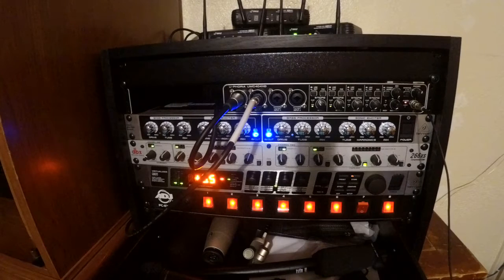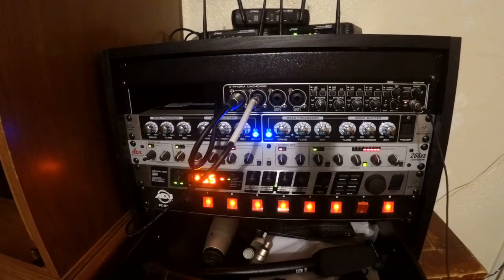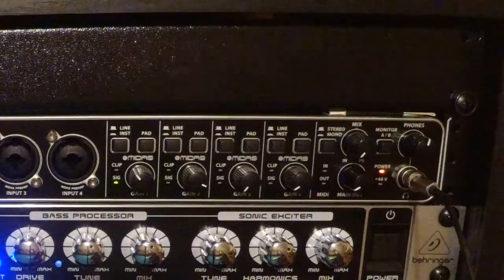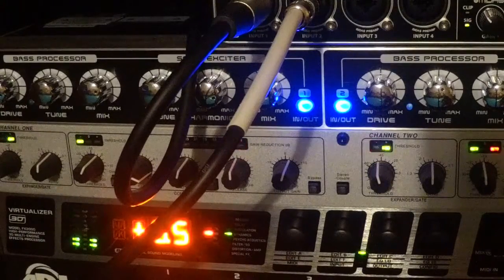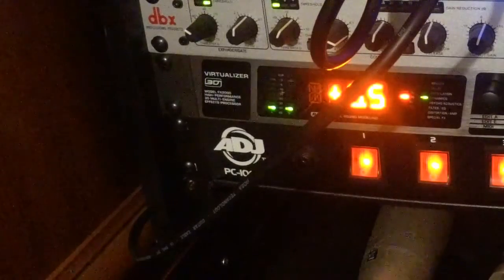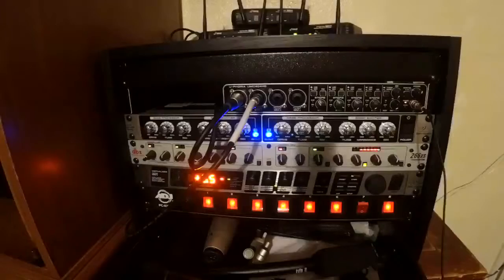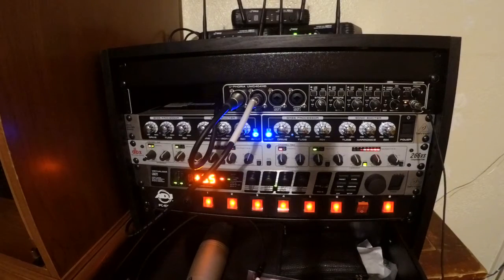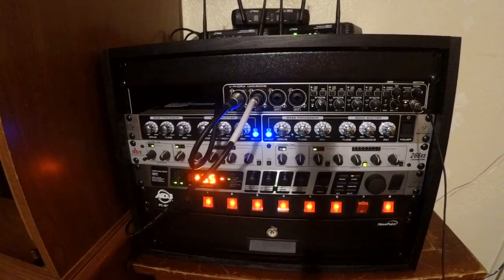Home Recording Studio Equipment Tour 2016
shotbymevo - Shot by Mevo, the Live Event Camera from Livestream supporting Facebook Live.
Mevo - Live Event Camera for iPhone and iPad with Facebook Live support

Full Equipment LIst:

Wireless Microphones
Pyle Pro PDWM1902
Pyle Pro PDWM3400

Recording Interface
Behringer UMC404HD U-Phoria

Vocal Enhancer / Equalizer
BEHRINGER SONIC EXCITER SX3040

Compressor / Gate
DBX 266xs Compressor/Gate

FX Unit
BEHRINGER VIRTUALIZER 3D FX2000

Rack Case
Gator Cases Studio Rack Cabinet Black, 8 Space

Rack Drawer
NavePoint Server Cabinet Case 19" Rack Mount DJ Locking Lockable Deep Drawer with Key 2U

Headphones
Harman Kardon CL Precision On-Ear Headphones